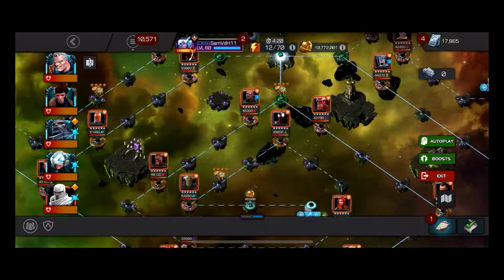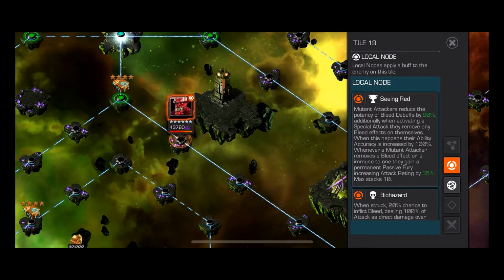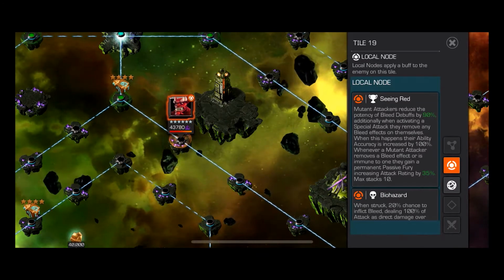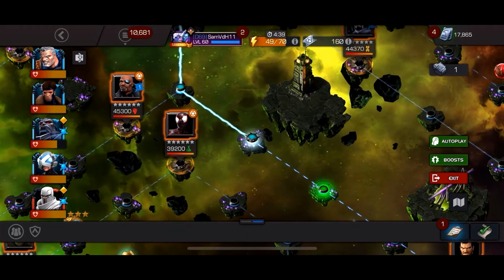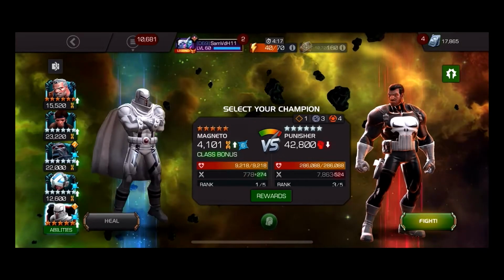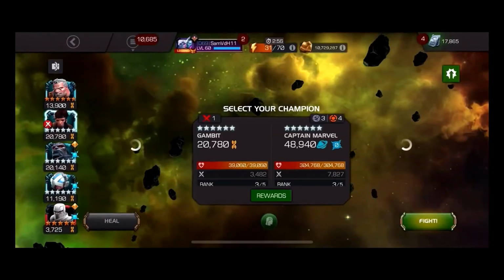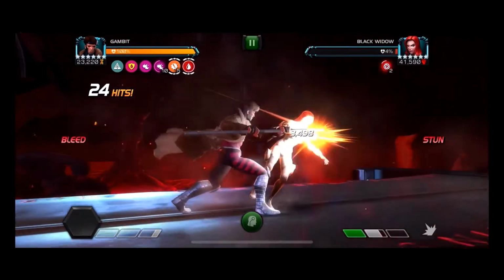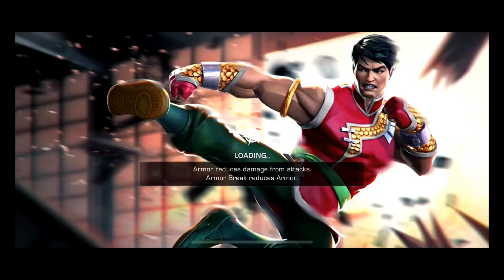216k sp1?? Horseman Gambit DESTROYS Cav EQ!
MASSIVE numbers by my favourite champion in the game!

Also check me out on Twitch!